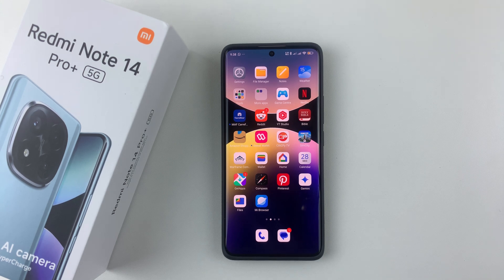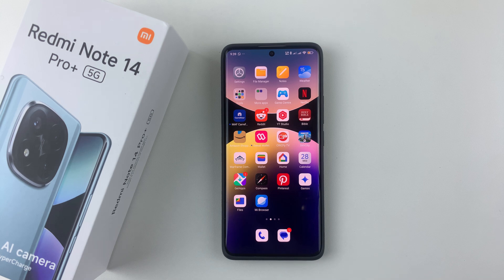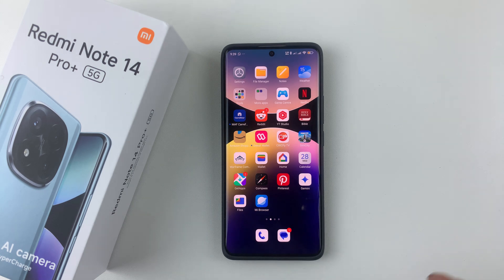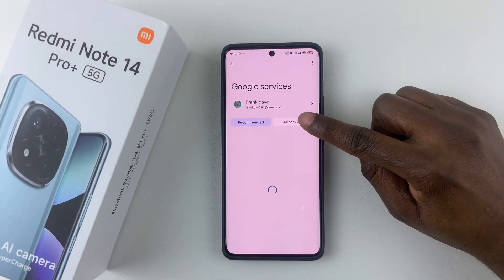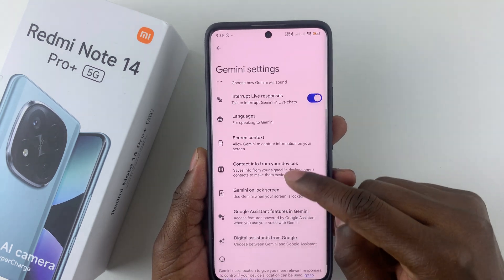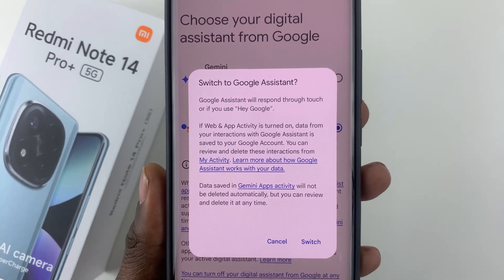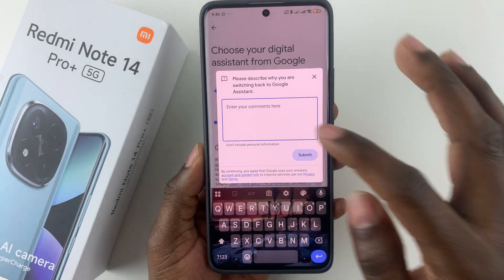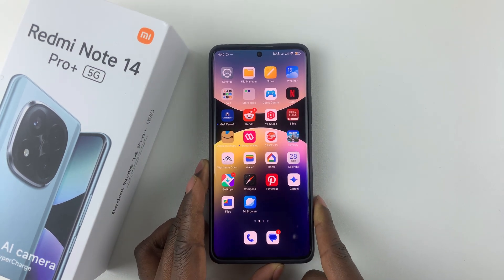How To Switch From Gemini To Google Assistant On Redmi Note 14 / 14 Pro+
Learn how to switch from Gemini to Google Assistant on the Redmi Note 14, 14 Pro or 14 Pro+. Switch back from Gemini to the classic Google Assistant.

In this video, we’ll walk you through the exact settings to disable Gemini and re-enable Google Assistant.

How To Switch To Google Assistant On Redmi Note 14 / 14 Pro+:
How To Switch From Gemini On Redmi Note 14 / 14 Pro+:

Method 1: From Settings

Step 1: Launch the Settings app from the home screen or app drawer. Scroll down and select "Google".

Step 2: Under Google, scroll down and select "Search, Assistant and Voice". Here, select "Gemini".

Step 3: Inside the Gemini Settings, tap on "Digital Assistants From Google". Gemini should be selected by default.

Step 4: Select "Google Assistant" and confirm your choice by tapping on "Switch". Google Assistant will now be your default digital assistant.

Method 2: From the Google App

Step 1: Launch the Google app icon on your home screen or app drawer. Tap your profile picture in the top-right corner and select "Settings".

Step 2: Choose "Google Assistant", then scroll down and tap on "Digital Assistants from Google".

Step 3: Inside Digital Assistants from Google, select the Google Assistant option, instead of Gemini.

This will disable Gemini and revert your assistant to the classic Google Assistant interface.

Cell Phone Tripod Adapter